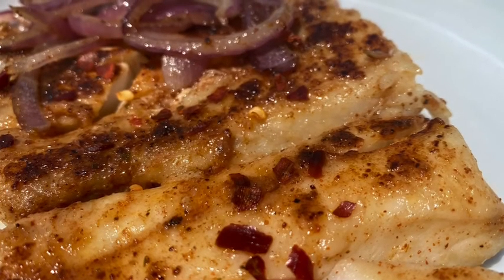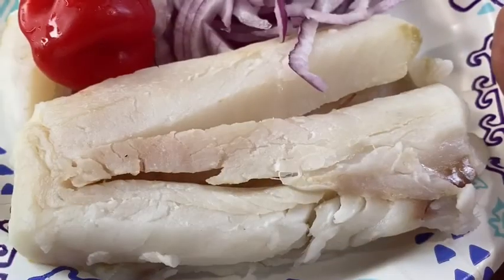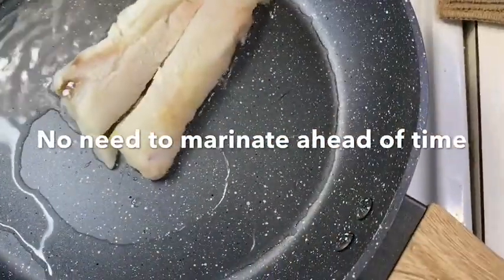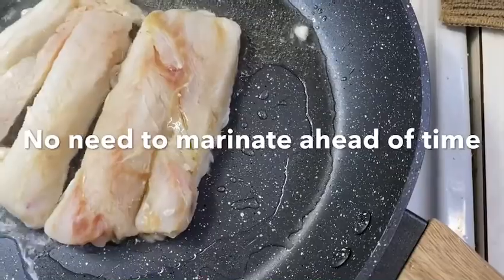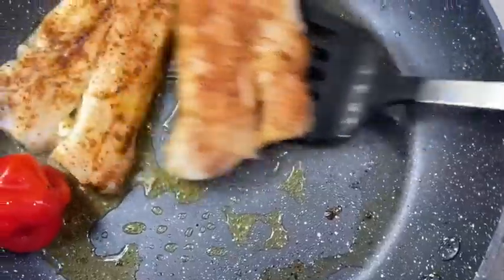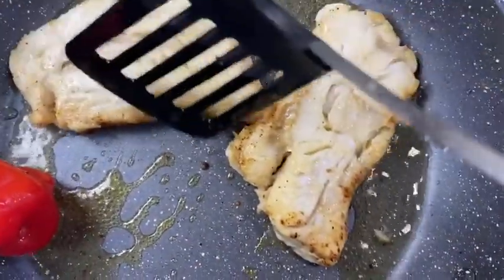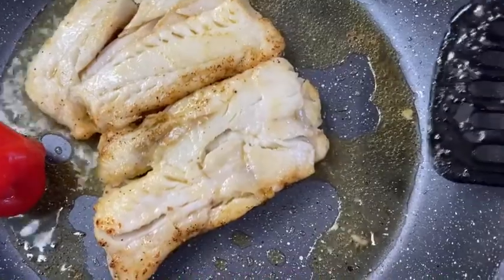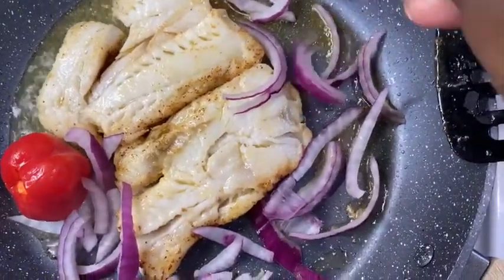Pan Fried Pollock Quick & Easy recipe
Dinner in 10 minutes
Easy meal